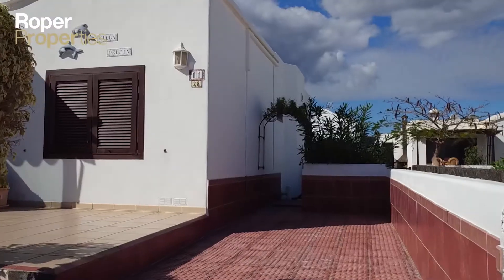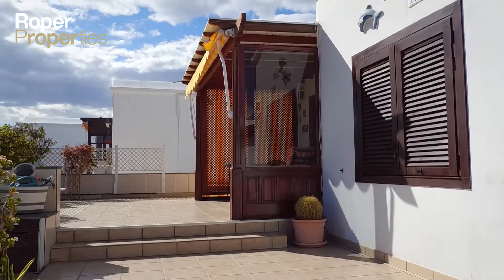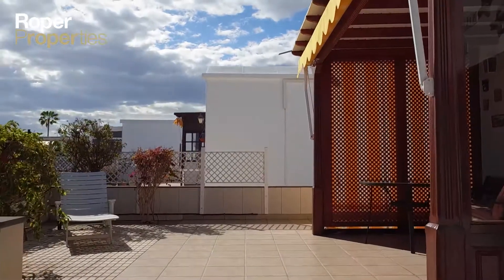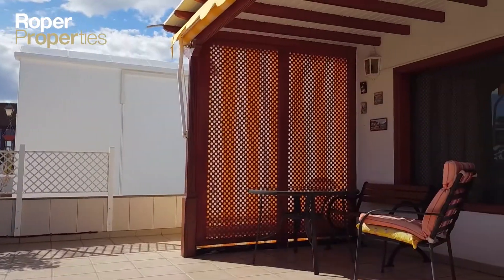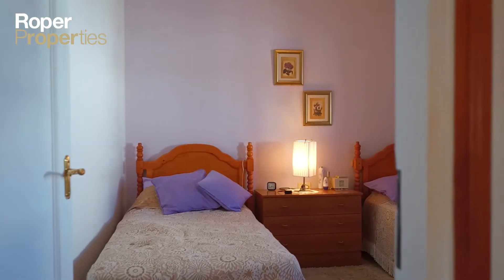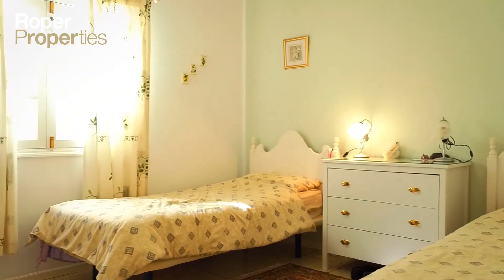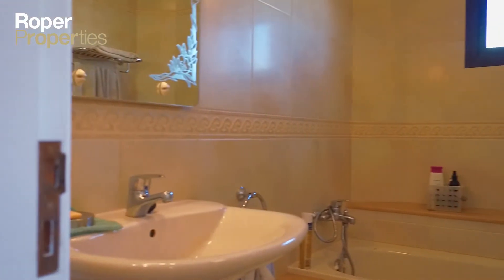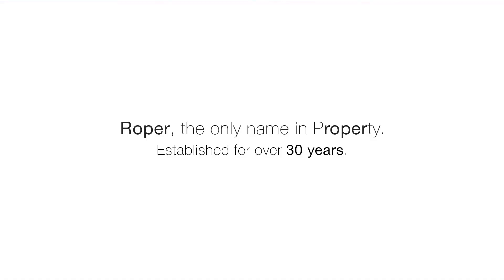Property for sale in Puerto del Carmen Lanzarote Ref 2137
Reasons why you'd want to live in Lanzarote:

1. PARADISE IS NEARER THAN YOU THINK

2. ENCHANTING BEACHES TO GET LOST IN ALL YEAR ROUND

3. PRACTISE YOUR FAVOURITE SPORT IN A UNIQUE ENVIRONMENT

4. TASTE LANZAROTE AND SURPRISE YOUR PALATE

5. WELLNESS INVADES ALL YOUR SENSES

PROPERTY FOR SALE in Lanzarote, Puerto del Carmen, with KC Properties Estate Agents.